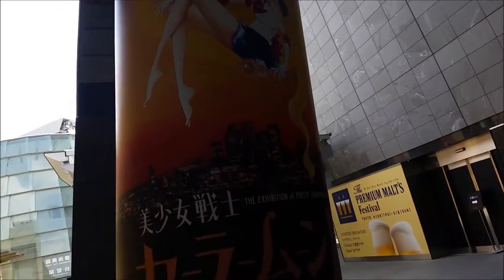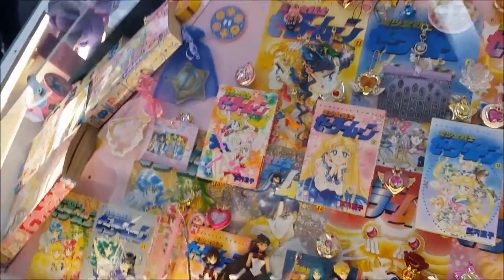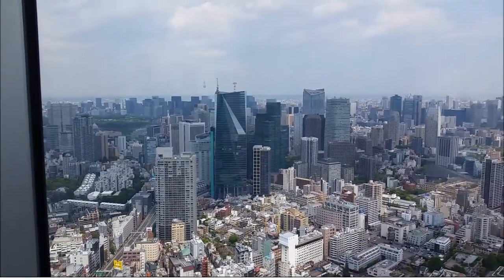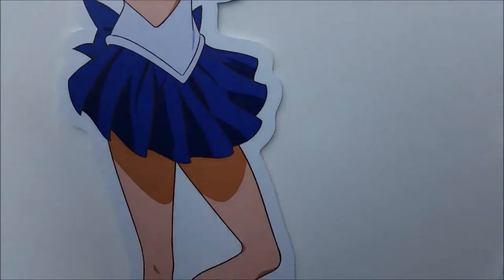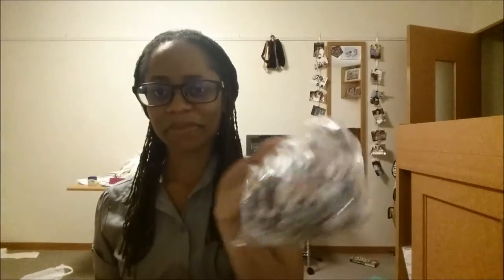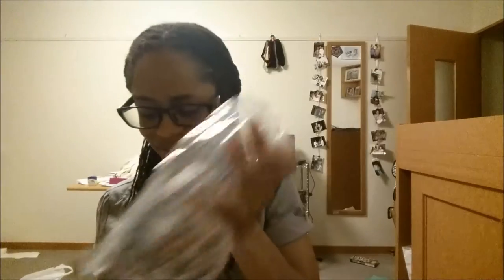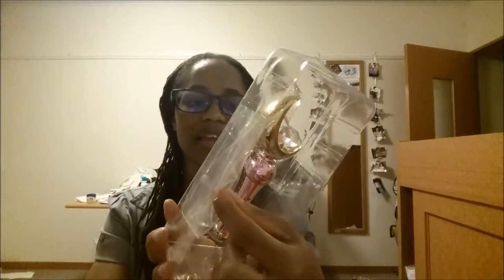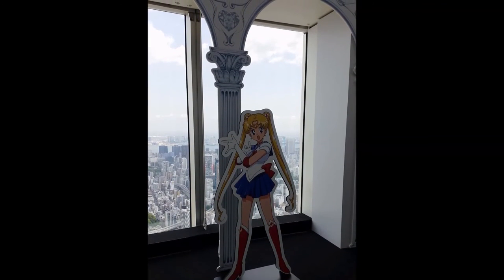Vlog 58 - Sailor Moon Art Exhibit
On a scale of 1-10 I gave this a 6.5.

Pretty Guardian Sailor Moon Exhibition
4/16/2016~6/19/2016
Hours: 10:00AM~10:00PM (Last Entry at 9:30PM)
Sky Gallery at Roppongi Hills Observation Deck: Tokyo City View
Roppongi Hills Mori Tower 52F
Address: 6-10-1 Roppongi Minato-ku, Tokyo, JAPAN

General Admission: 1800 yen
High school and College students: 1200 yen
Age 4 to Jr. High School students: 600 yen
Over age 65: 1500 yen

*Ticket includes admission to the observation deck and Mori Art Museum.